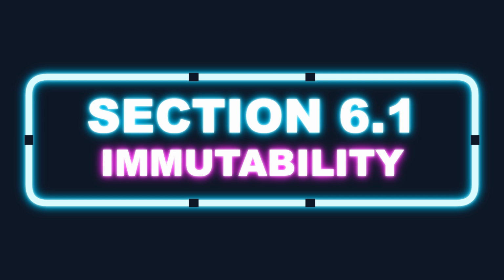JavaScript | 6.1: Immutability